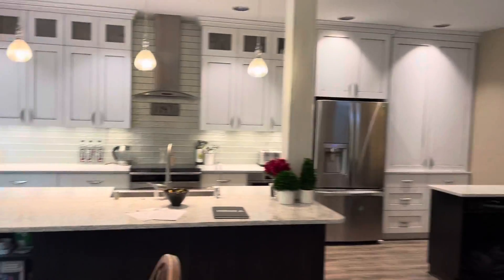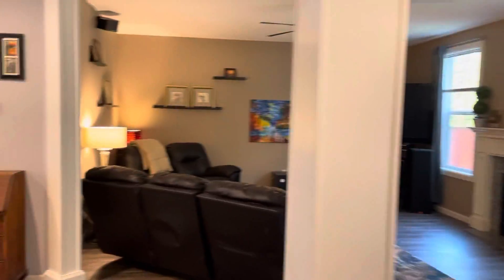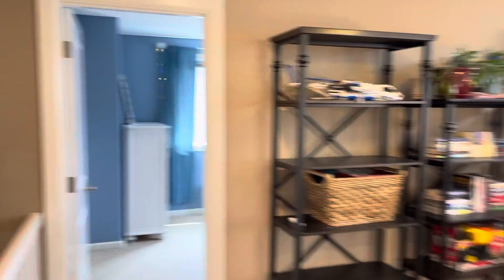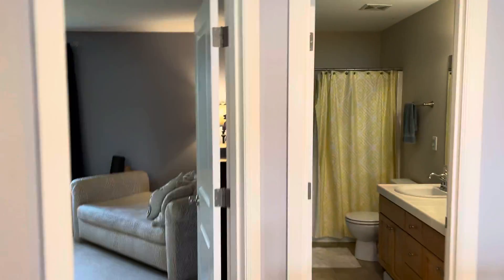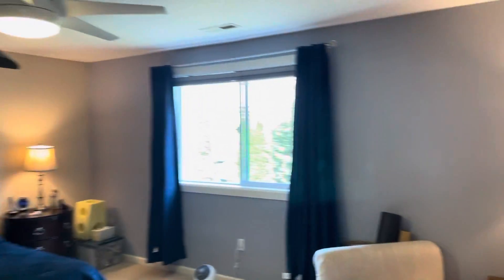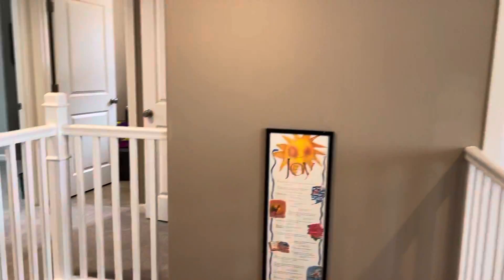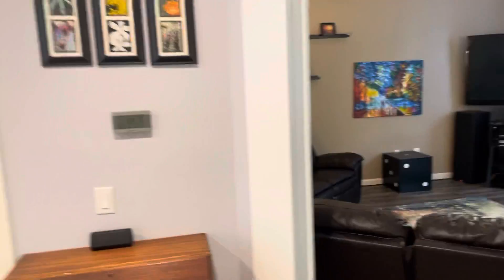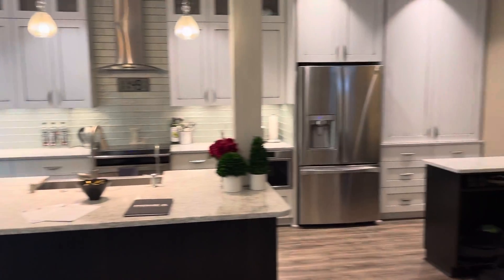Real Estate in Vancouver, WA - Fairfield Park Neighborhood in Hazel Dell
Berkshire Hathaway HomeServices Agent Dr. Sam Busick shows real estate in Clark County, WA.

If you are considering moving to Clark County, WA & need help finding a home in this demanding market, allow me to help. Regardless of low inventory, through the relationships I have within the industry of home sellers, builders & willingness to fight for my clients, we will find you a home!!